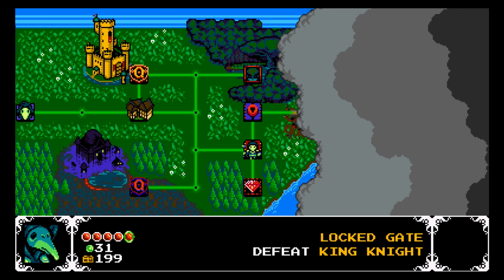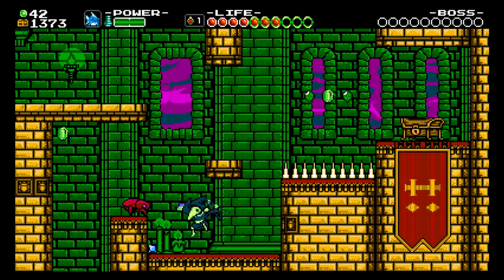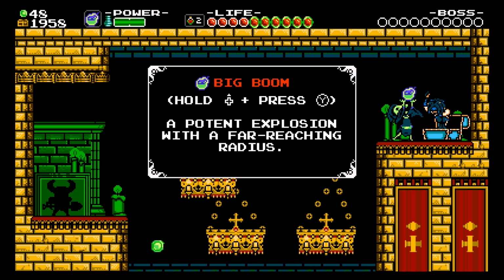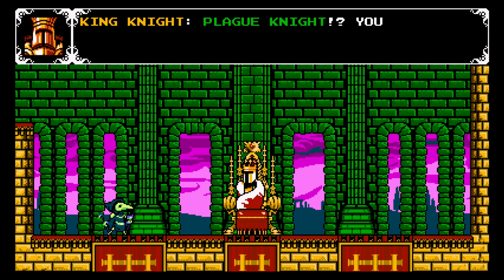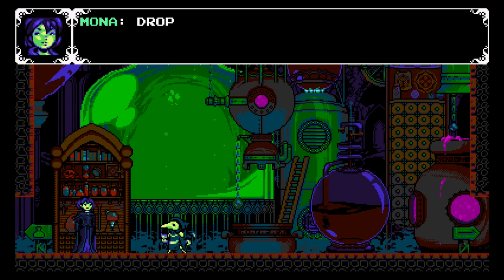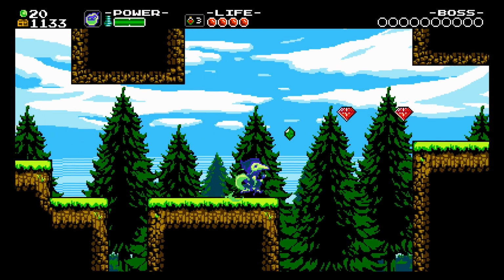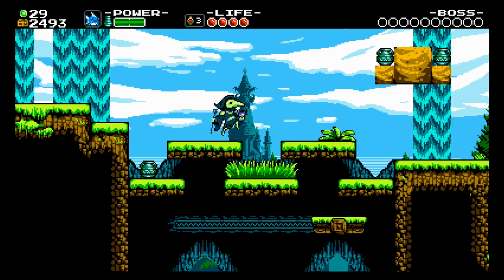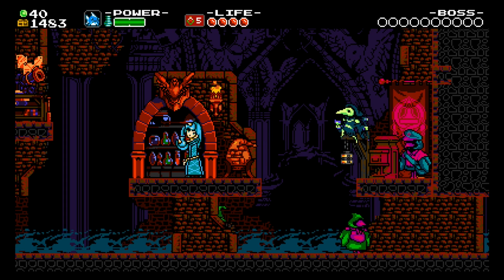RevMan Gaming Plays: Shovel Knight Plague of Shadows Part 2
I do say King Knight, it would appear that you have been nothing more than a pauper this whole time.